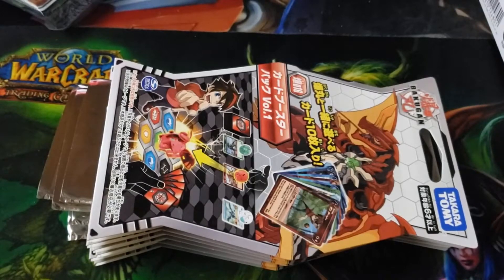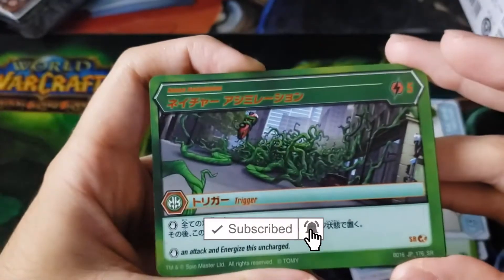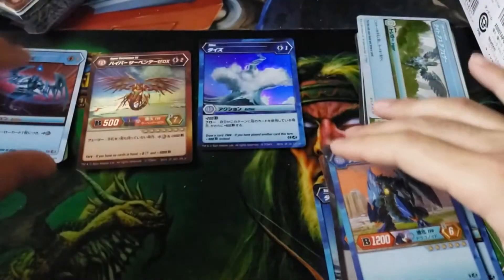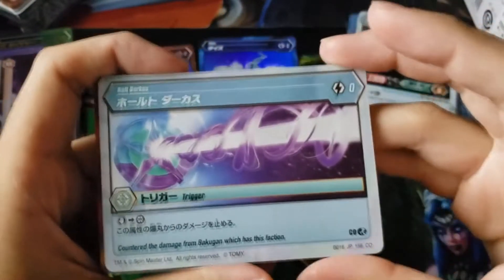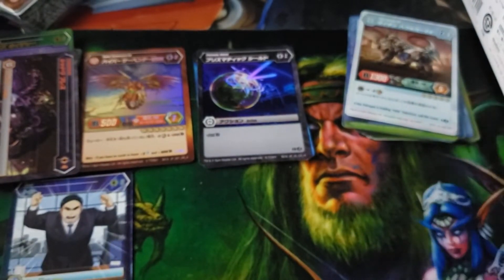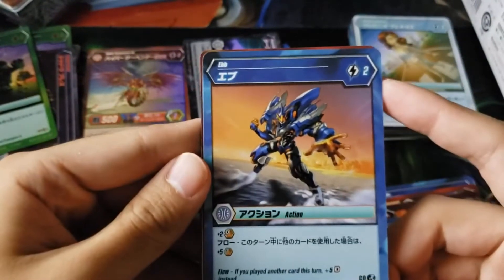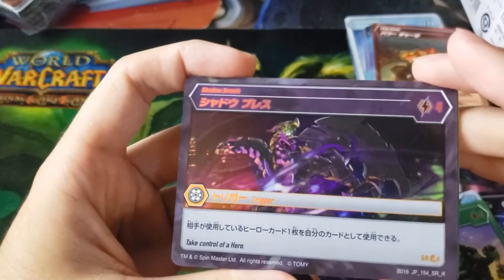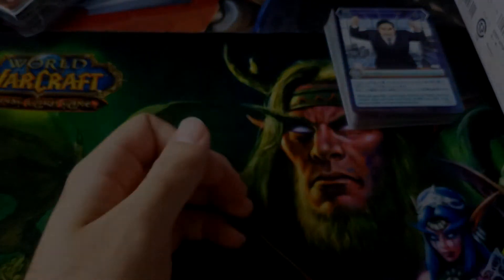Unboxing Takara Tomy Bakugan Booster packs for a second time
May the Lord Cubbo, Welcome you to this special unboxing video! Lets see what amazing Bakugan we Show the world with Lord Cubbo's Divine Haos Blessing.

use CubbosComments and ask me a question in the comment action below or in any of my videos! all comments using the tag will be read in a video and the winner will be selected in that video so keep an eye out for 'Reading Cubbo's Comments' in the future!

SUPPORT A CREATOR CODE : EJSLHZ
TEAM▶️ Mighma Studeos
SOCIAL NETWORKS⬇️

Battle Planet follows the adventures of Dan Kouzo and his best friends, the first kids on Earth to bond with the mysterious alien creatures known as the Bakugan. The story revolves around friendship, battling, and competition.